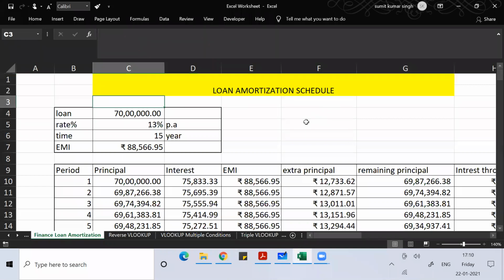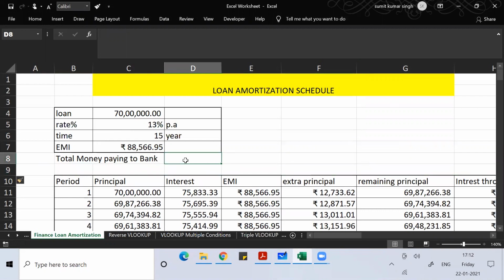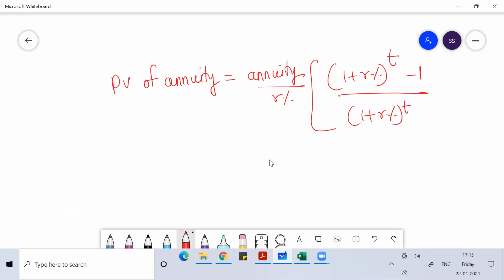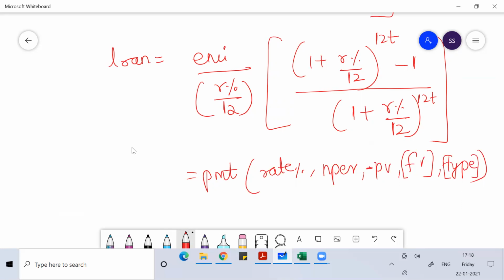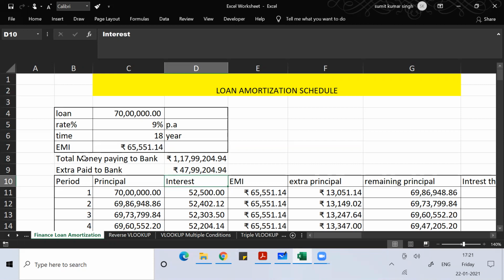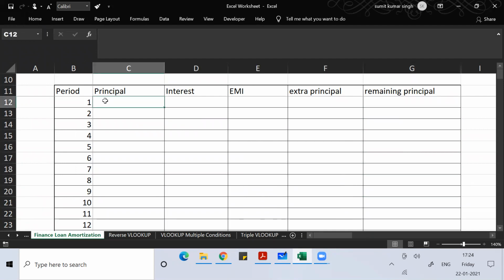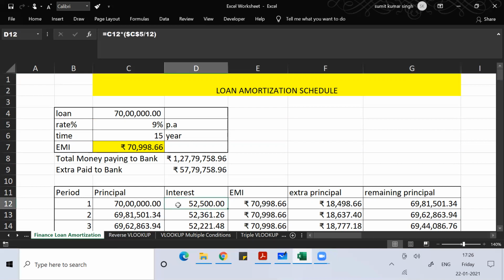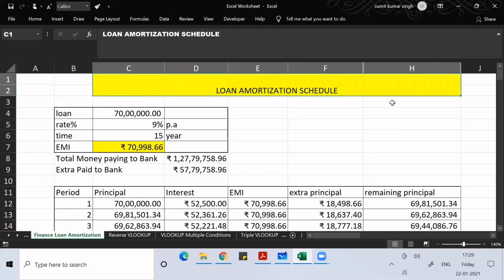Loan Amortization Schedule Financial Modeling Using Excel Use of PMT, IPMT,PPMT,F4